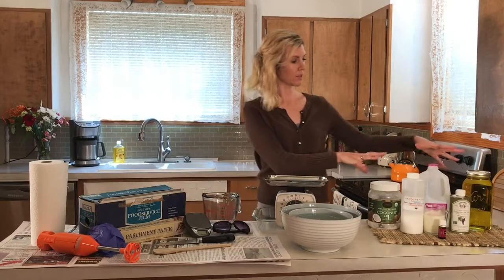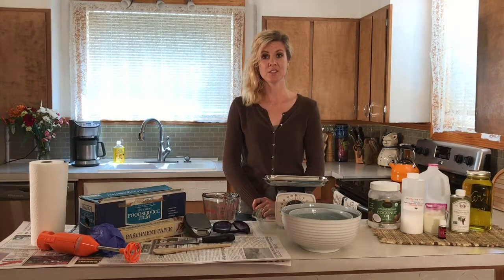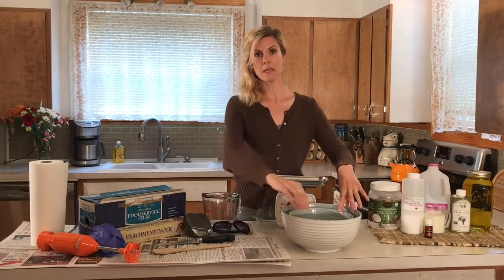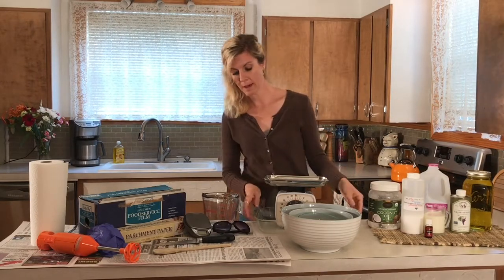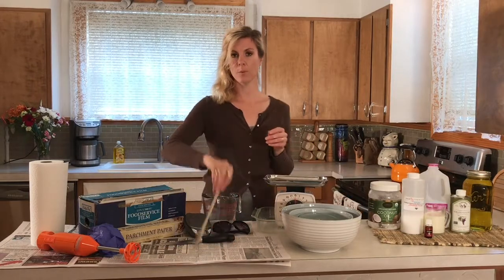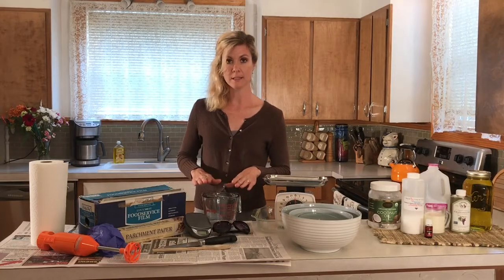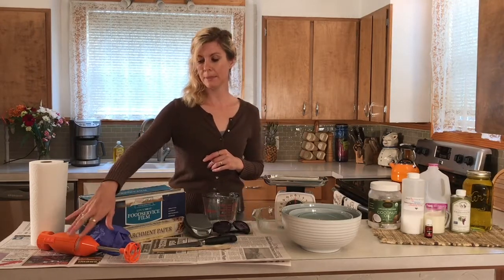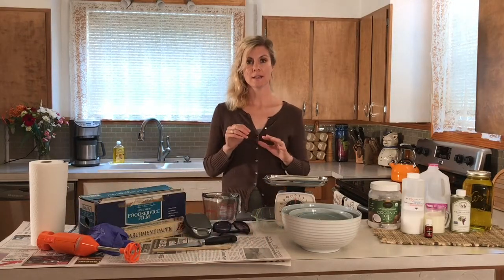How To Make Bars of Soap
This is a tutorial on how to make bars of soap.  This soap is GREAT for washing the face, hands and body.  It's a deep cleaner, but leaves your skin soft and not dried out.

Ingredients and amounts needed:
36 oz olive oil
12 oz grapeseed or canola oil
8 oz refrigerated goat's milk and or cows milk.
16 oz coconut oil
8.9 oz lye
10 oz bottled or distilled water
up to 0.5 oz of essential oils (optional)